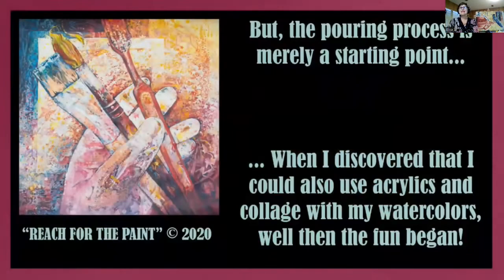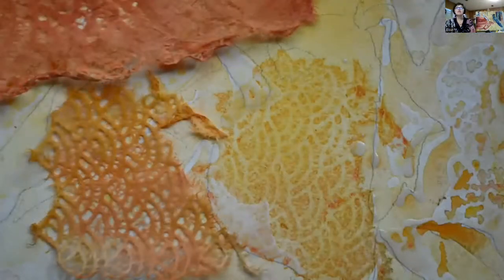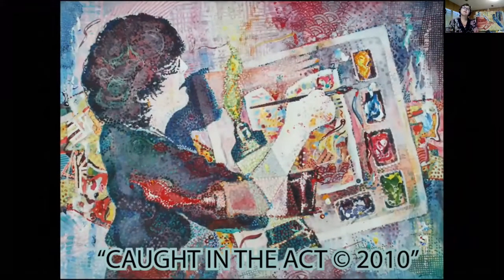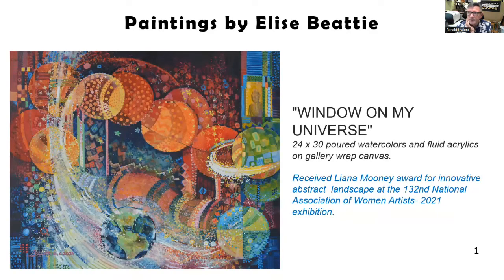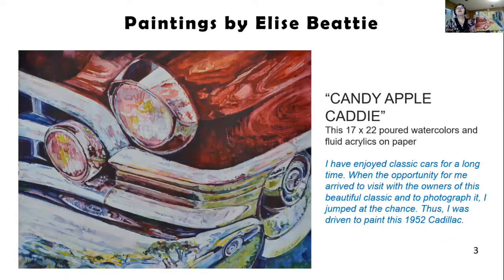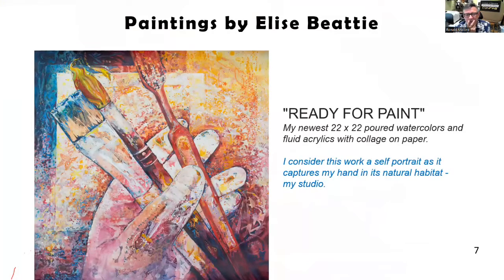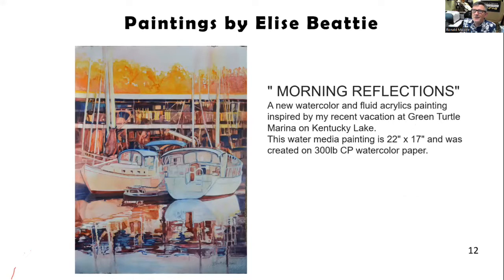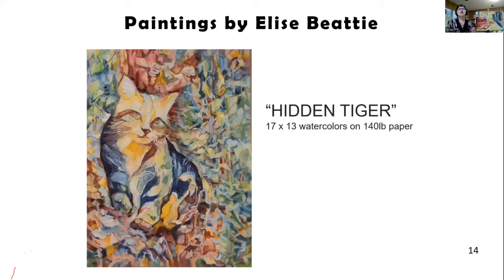July 17 22 ConFab with Elise Beattie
My art is influenced by my imagination and love of photography which is where I jump start my creativity. I like to step beyond the reality of what I see preferring to paint my feelings through my use of color. My goal is to allow my emotions to mix with inspiration and create a fusion of style.
   My “Fearless” methods of painting involves pouring numerous layers of watercolor, acrylics
​and sometimes using collage papers. All of these layers allow me to create cloaks of mystery; therby redirecting my interpretation of reality. Eventually my feelings, pours and the patterns that I have created, transform my imagination to become a painting inspired by passion’s gift.